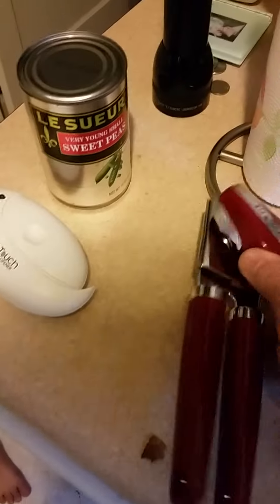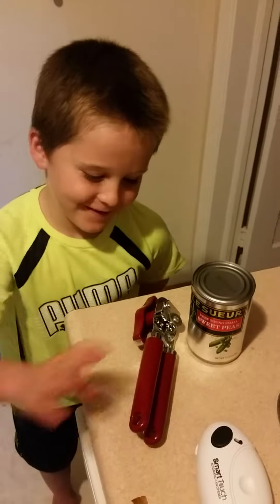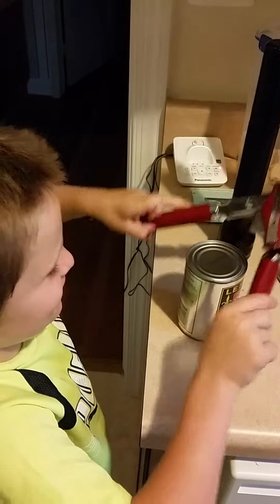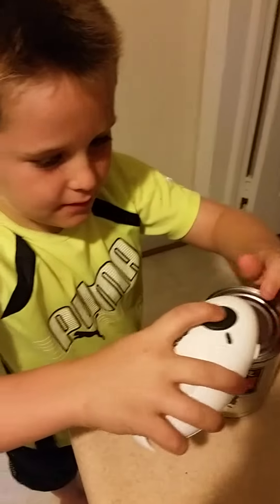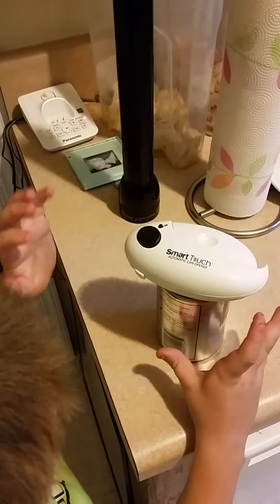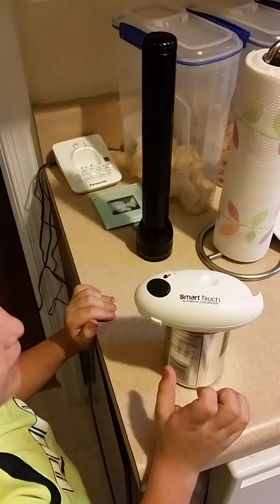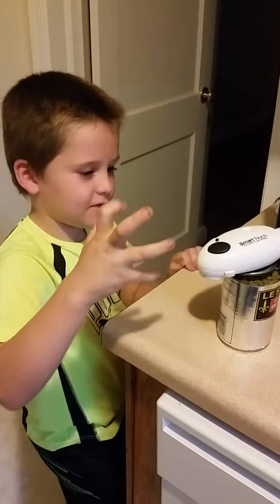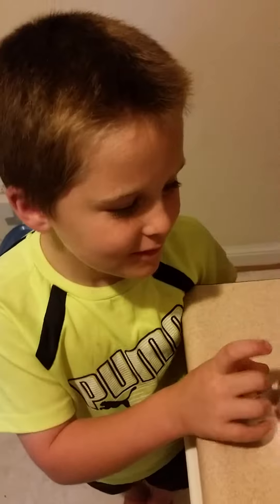Smart Touch Automatic Can Opener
So simple a 6 year old can use it.

A 6 year old uses it vs.  Standard can opener.   Kid has never used a can opener before.